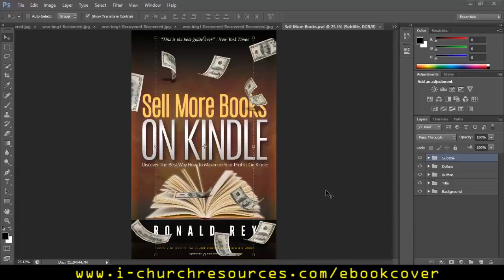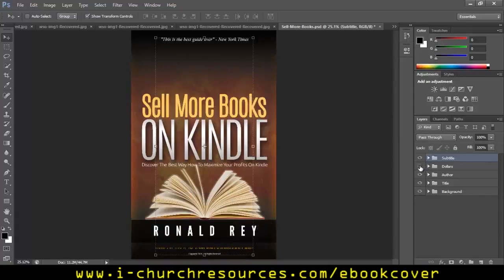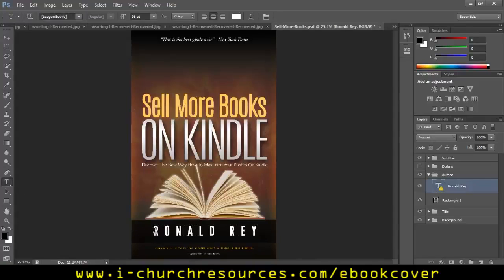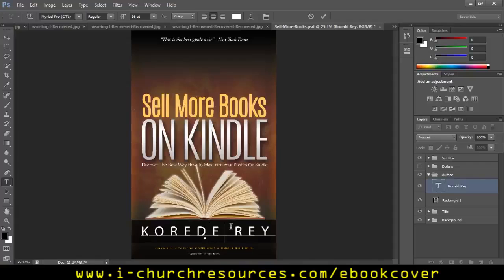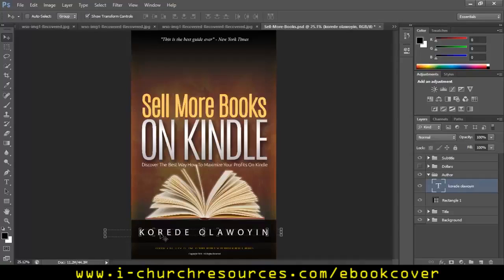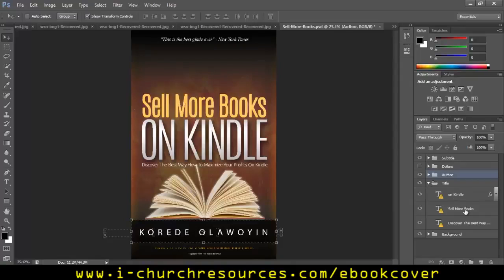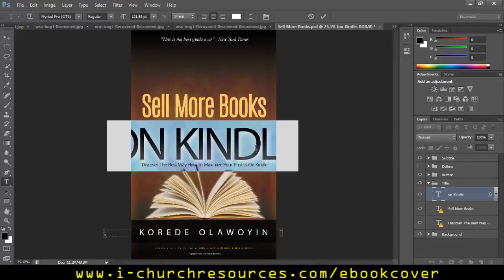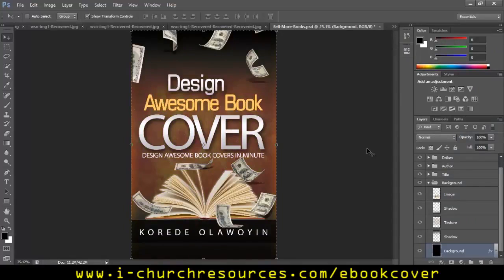How To Design Ebook Cover in 5 Minutes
Looking for an easy way to make book cover in 5 minutes of less?

This strategy can be used to create Kindle cover, ebook covers and other kind of covers.